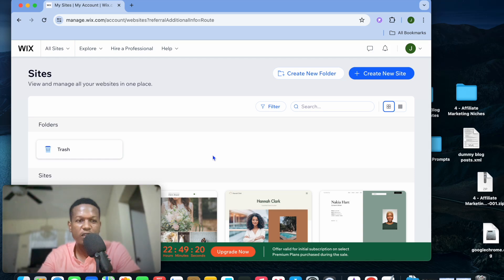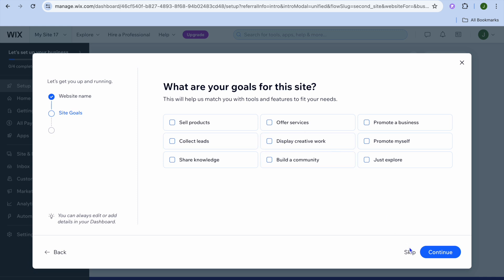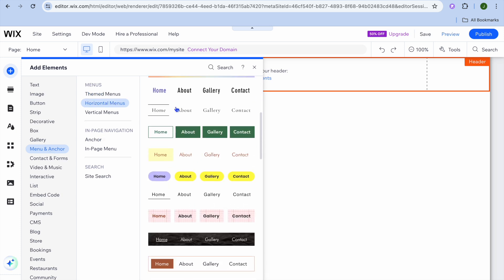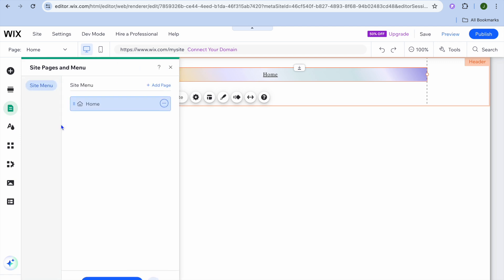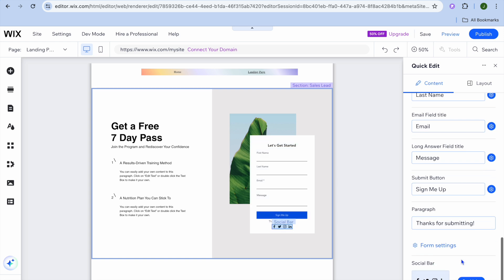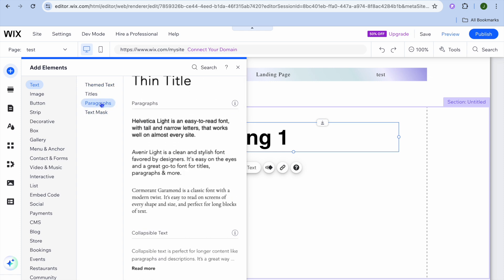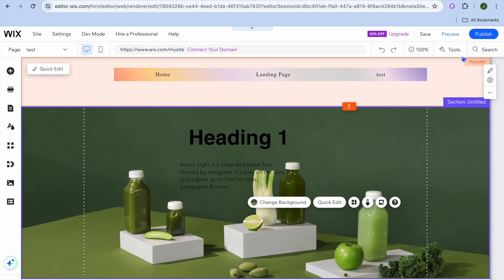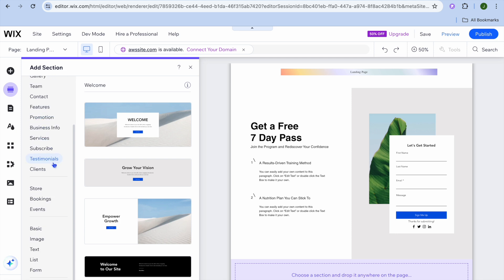How To Make Everything Blank On Wix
In this video I’ll be showing you How To Make Everything Blank On Wix, with this you’ll be able to customize your wix website from scratch